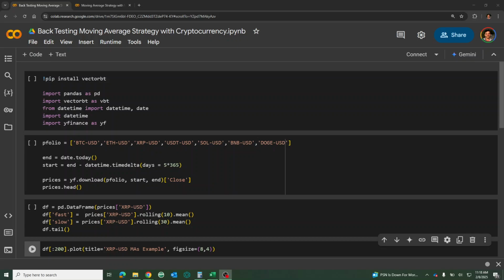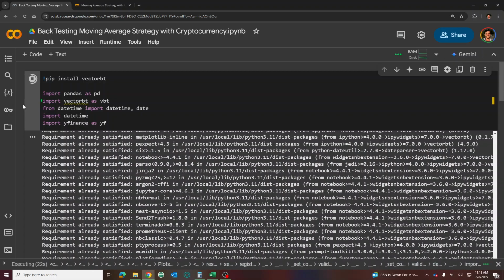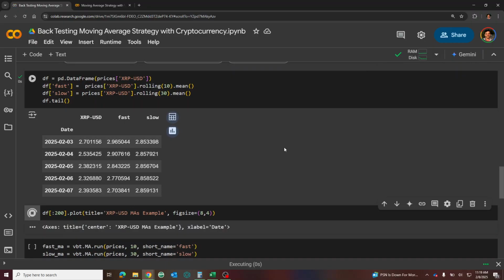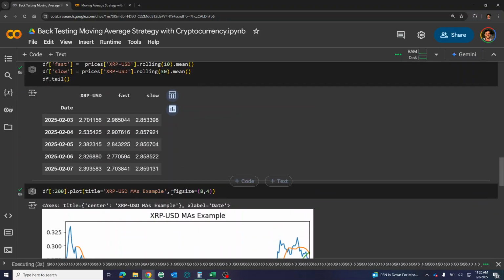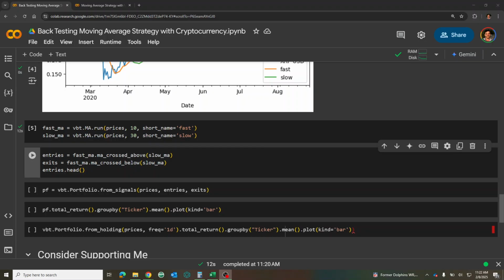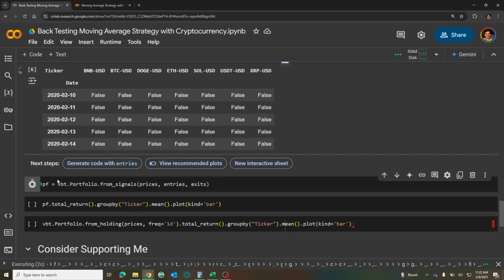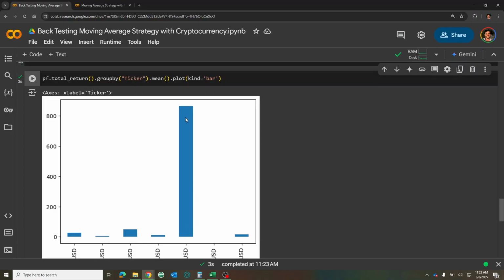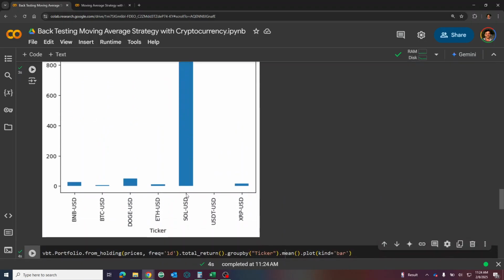Algorithmic Crypto Trading: How to Test Your Moving Average Strategy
CHAPTERS

Keyword for the algorithm: data science finance deep learning finrl python algorithmic trading reinforcement learning  Testing Moving Average Strategy with Cryptocurrency